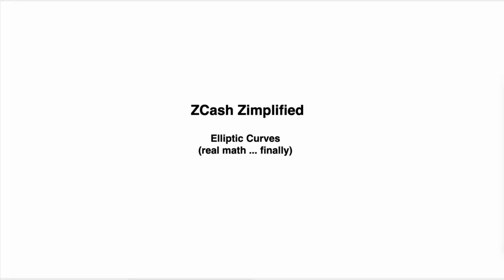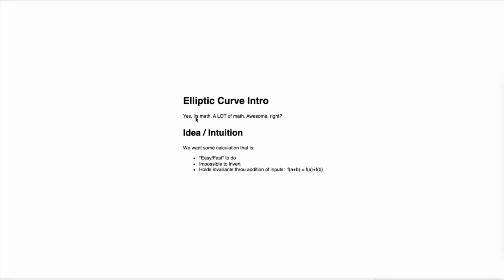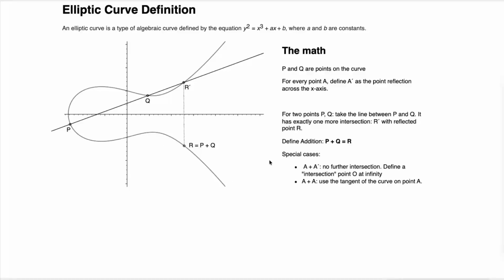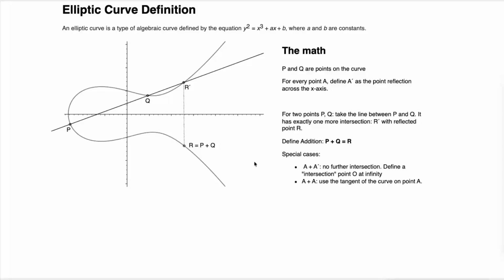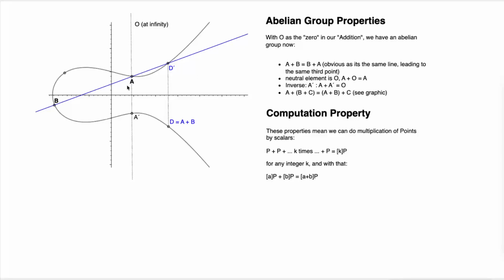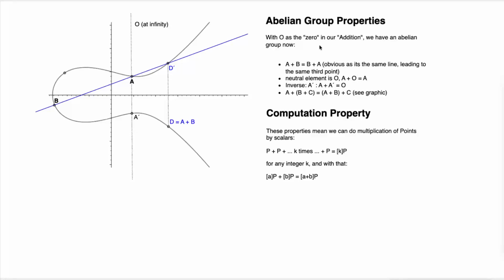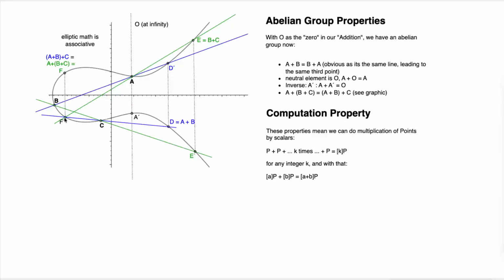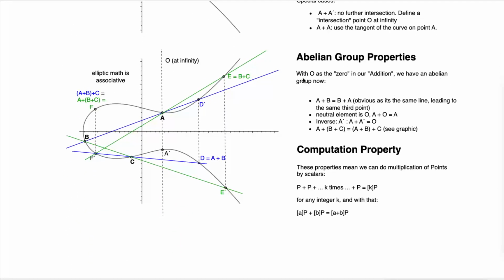ZCash Zimplified: Elliptic Curves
In this series I try to explain the tech behind ZCash and how it uses zero knowledge proof to provide true privacy on a blockchain.

This episode is to lay the foundations of Elliptic Curves.

Sections:
00:00 Intro & Motivation
04:22 Elliptic Curve Definition + Addition
10:16 Abelian Group properties
16:30 Computation Property